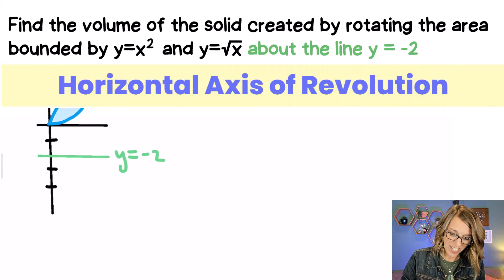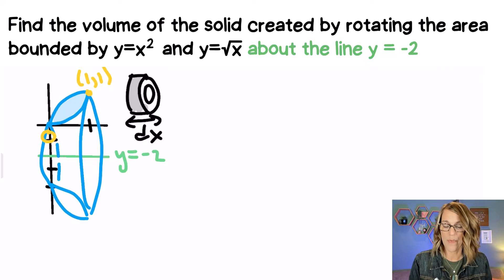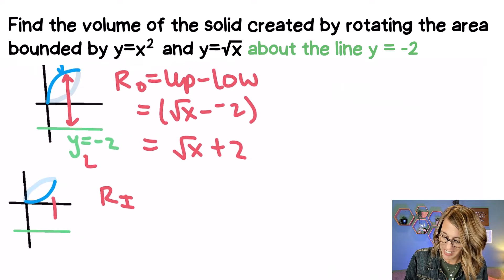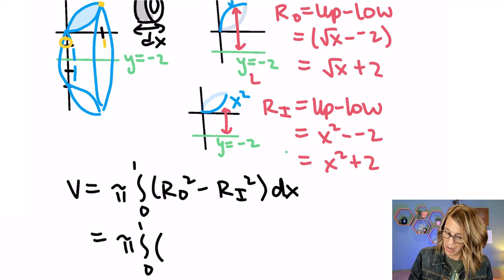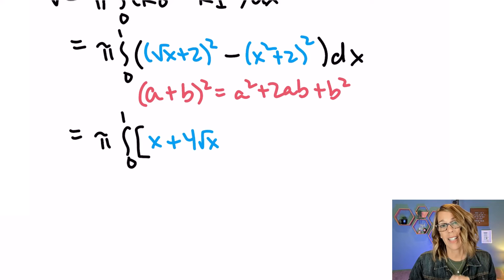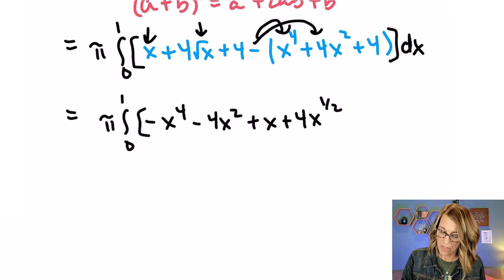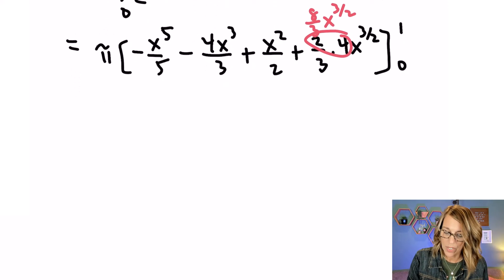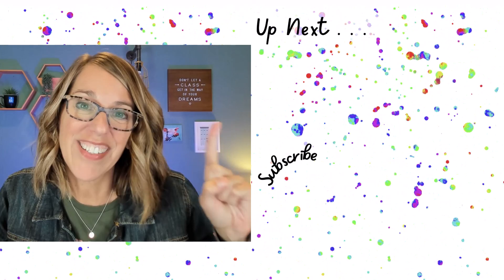The ONLY Way To Do Volumes of Revolution Around A Different Axis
Let's find the volume of revolution around y=-2, an axis other than the y-axis or the x-axis.  Learn how to find the outer radius and the inner radius, plus whether to use dx or dy.  We'll find the volume using washers as I take you through all the steps you need to find the volume of revolution around a different horizontal axis, y=-2.

*Chapters*
0:00 dx or dy
1:09 Outer Radius and Inner Radius
2:39 Washer Integral
6:53 Fractional Answer Made Easy